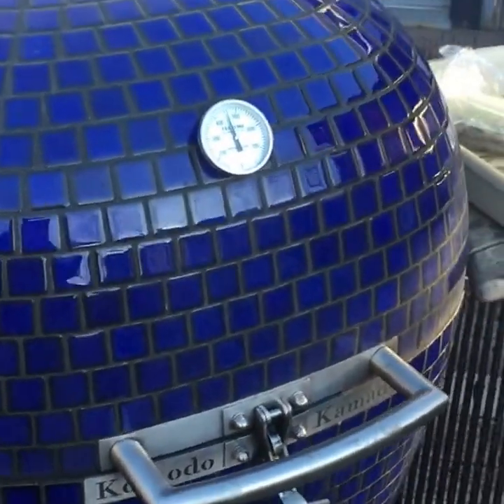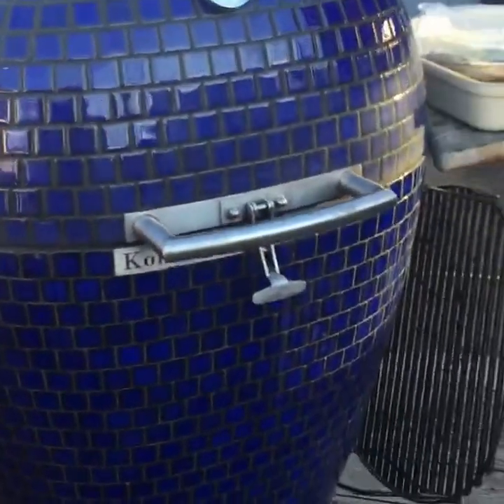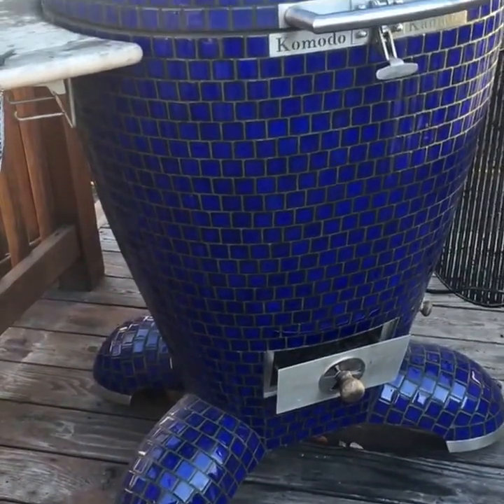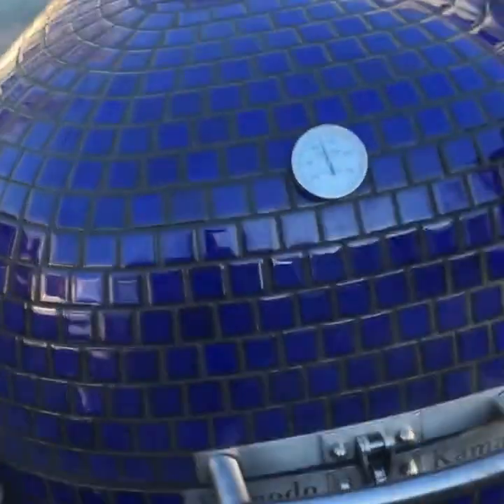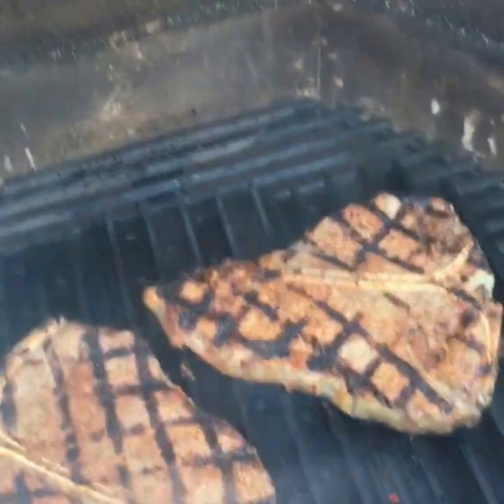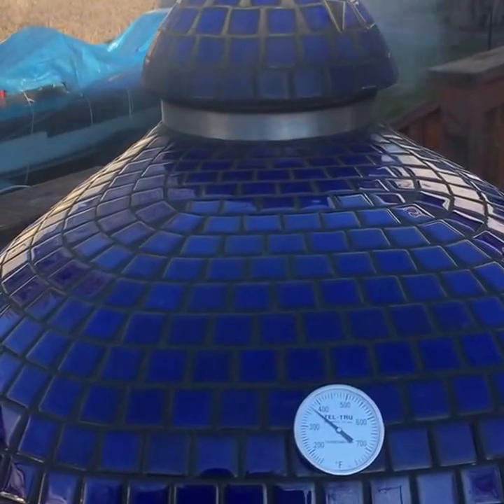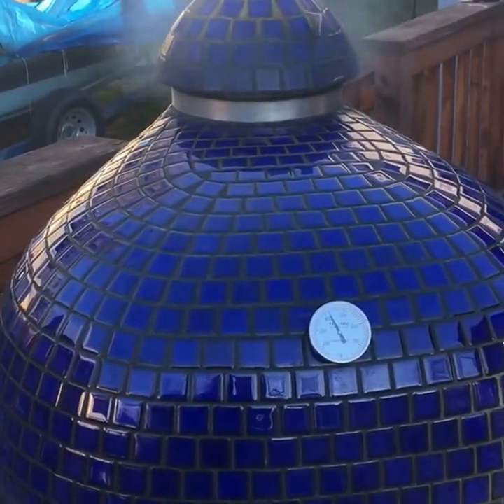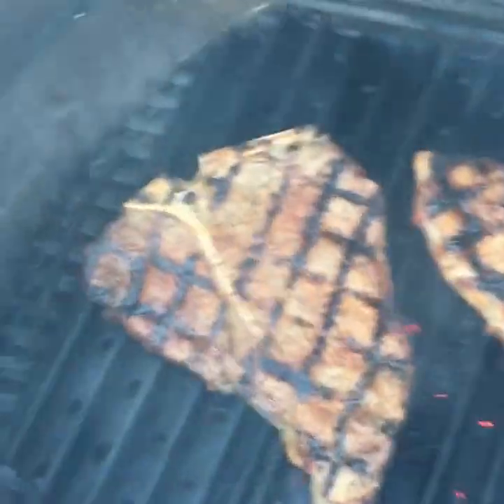Komodo Kamado Grilling Montana Porterhouse Steaks in 8 Minutes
Going wih the style of our book Exclusively Kamado These amazing porterhouse steaks were cooked quickly on the Komodo Kamado grill in just 8 min, 4 min per side. Cooked quickly over hardwood lump charcoal, the Komodo Kamado grill radiates heat and favor from all directions on to the protein for a flavor experience seldom found in the best steakhouses.